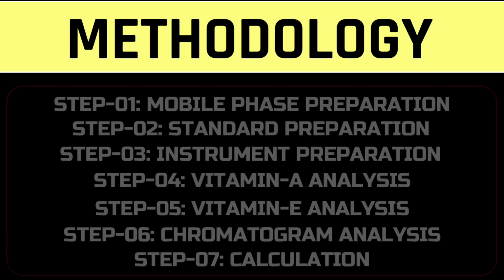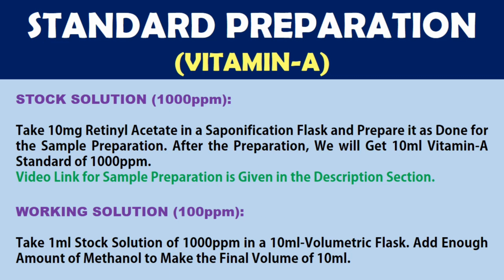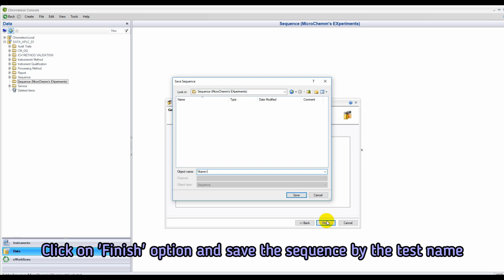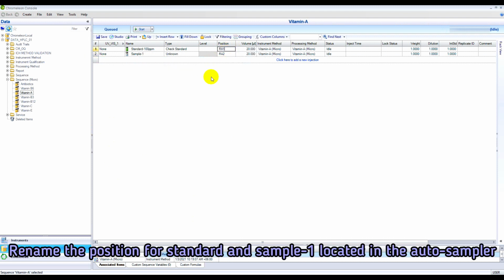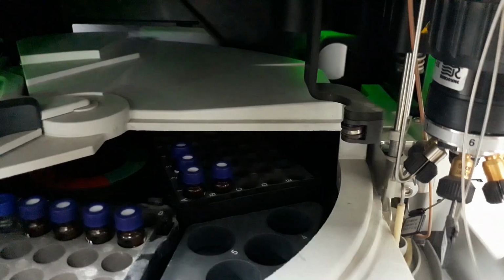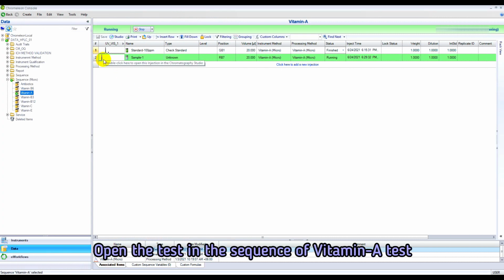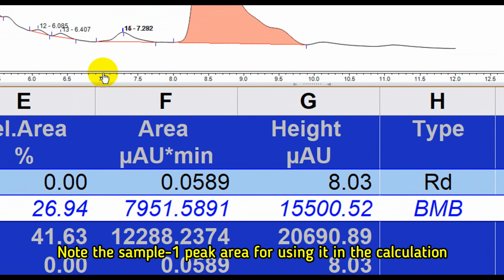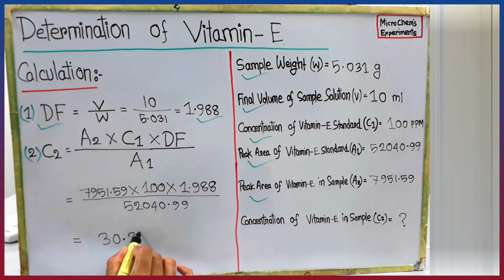Vitamin-A & Vitamin-E Analysis Using HPLC_Part-2 (Instrumental Analysis)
Vitamin-A and Vitamin-E are most common among the fat-soluble vitamins. Quantitative determination of Vitamin-A and Vitamin-E in food are the most important test parameters, especially for food samples. Quantification of the Vitamin-A and Vitamin-E using HPLC is the most precise and widely used method. Instrumental analysis is very important for the interpretation of the test results. This video represents a detailed procedure of the instrumental analysis for the determination of Vitamin-A & Vitamin-E using HPLC.